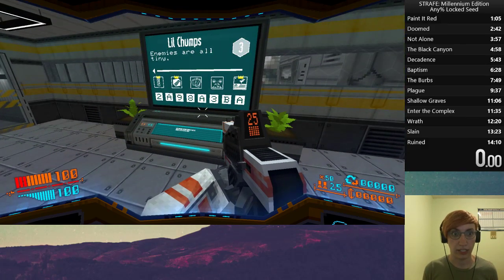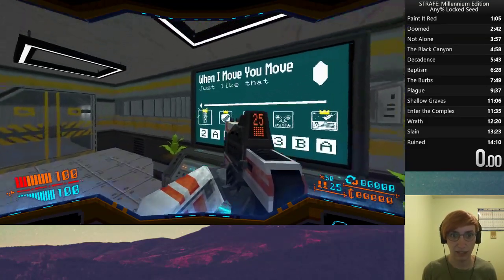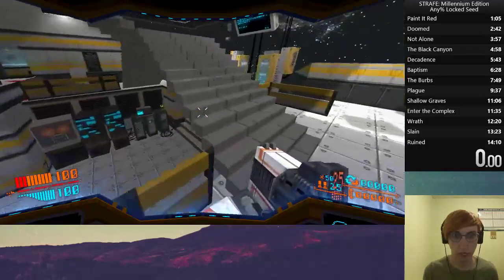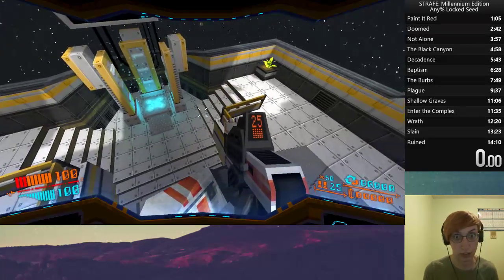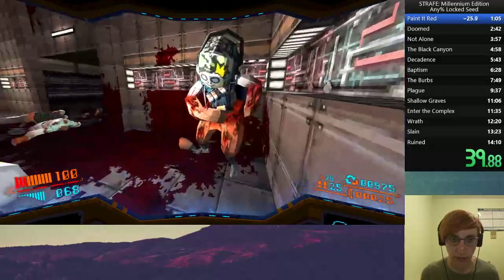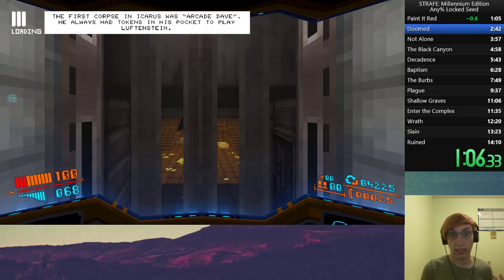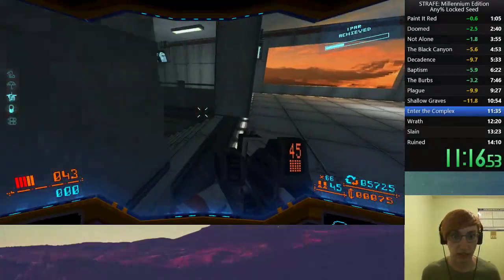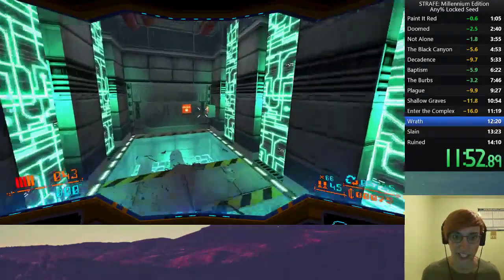GDQ Express submission: STRAFE: Millennium Edition by Pixel Titans, run by RadioHupfen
IGT: 9:04
RT: 13:41.91

With its latest updates, STRAFE has turned from a quirky roguelike FPS to offering a stable, marathon-safe speedrun. Not only does it have the retro look, it's got retro-style enemy management, recoil jumps, and high-speed strafe jumping.

This game (with a secrets showcase) appeared at Power Up With Pride's winter 2017 event with developer commentary, and it was a hit. Hopefully, the devs can join us again and add their eccentric personalities to this bloody, hyperactive run.